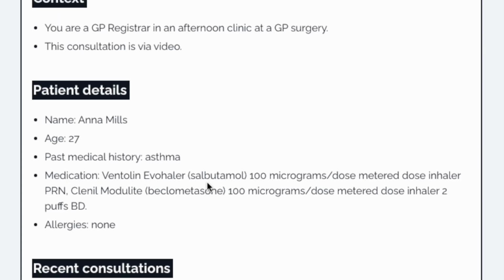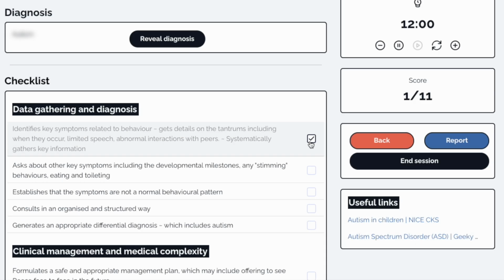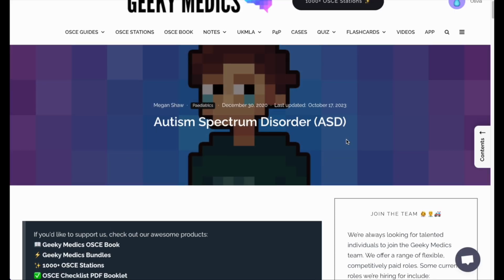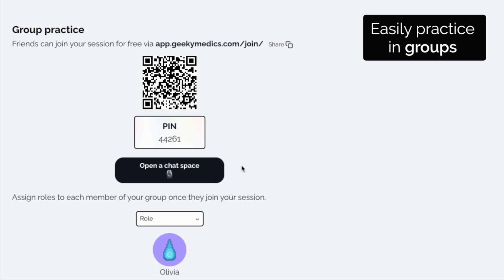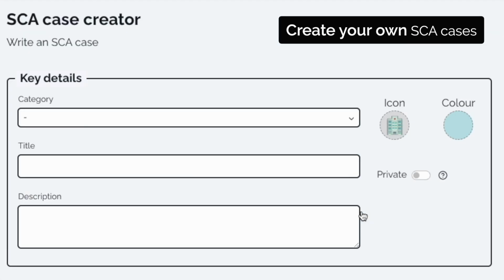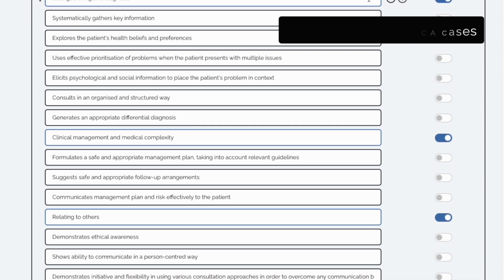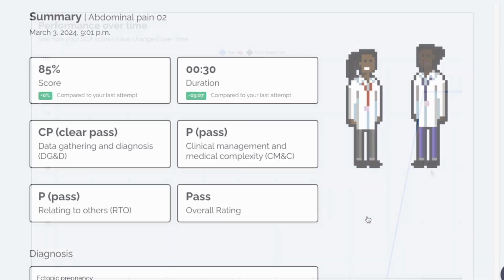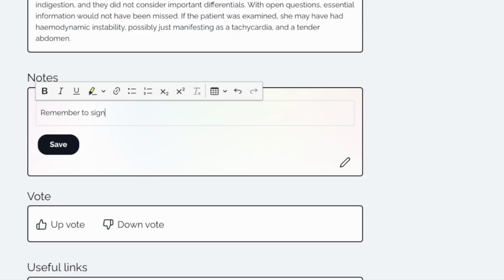SCA Revision | 200 SCA Cases | AI Practice | MRCGP | PLAB 2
The Geeky Medics bank of 200 SCA cases provides everything you need to revise for the Simulated Consultation Assessment (SCA).

Try out some SCA cases for free or create your own

Each of our SCA cases has been crafted to reflect the SCA format accurately and reviewed by expert authors, including GP trainers and Training Program Directors (TPDs).

Our innovative Group Practice Mode makes it easy to prepare with others, including assigning roles and providing feedback for later review.

Chapters:
00:00 Introduction
00:48 SCA group practice
01:04 Create your own SCA cases for free